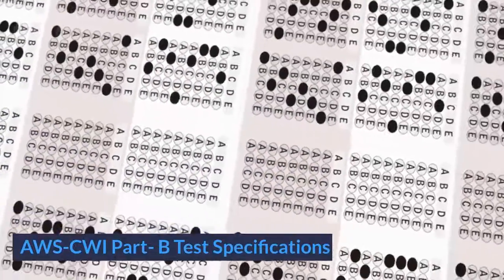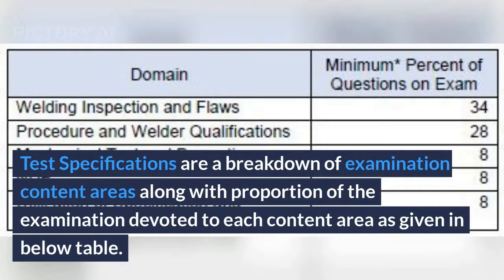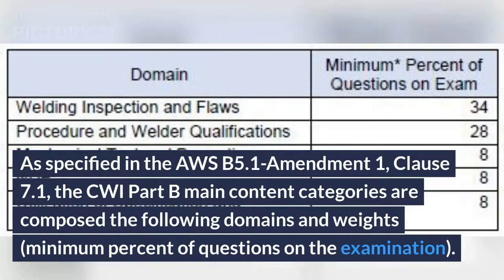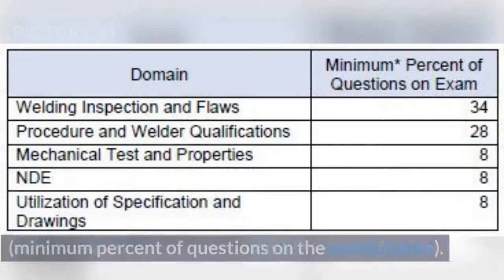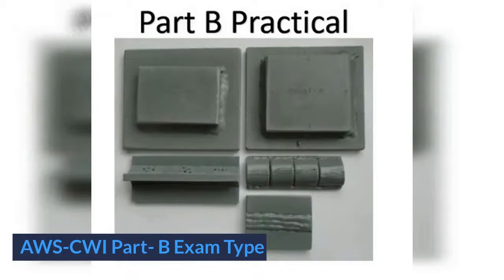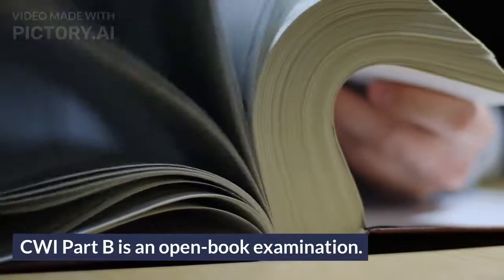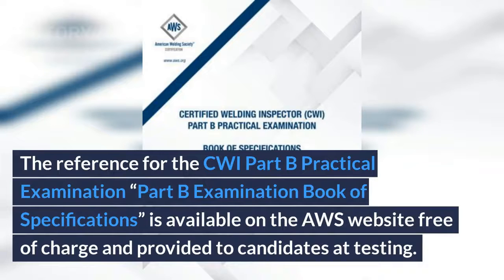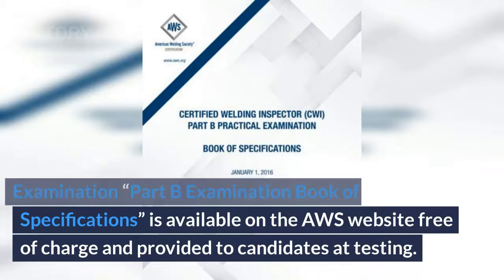2024 Guide for AWS-CWI Welding Inspector Part-B Practical Examination